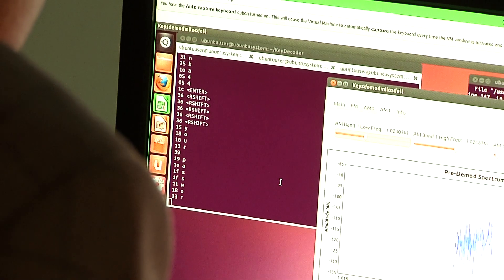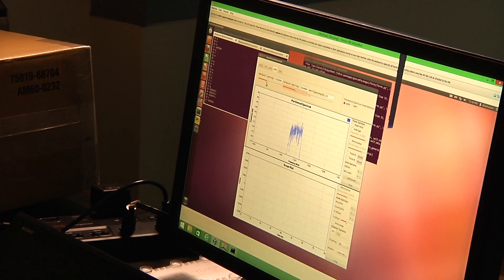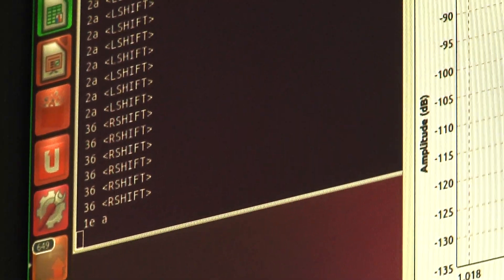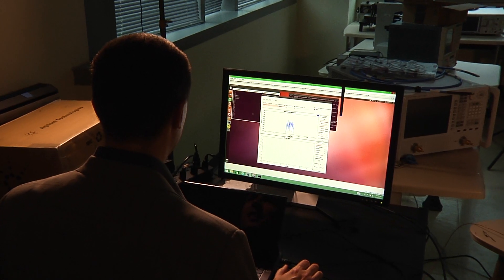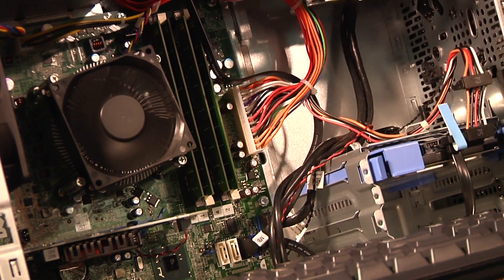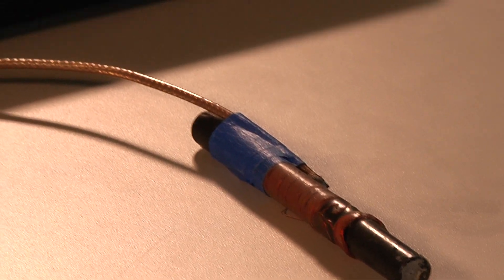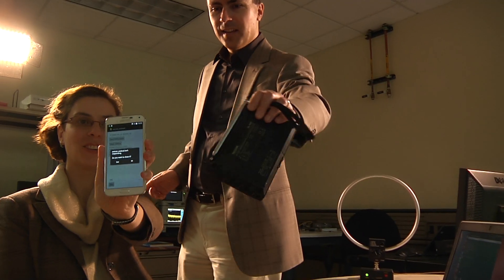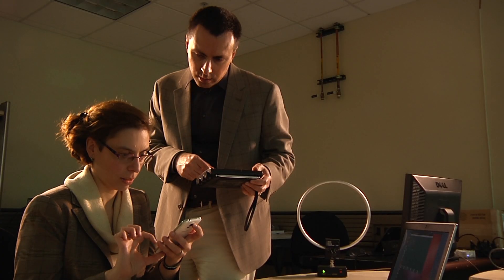CyberSecurity - Researchers work to counter a new class of coffee shop hackers